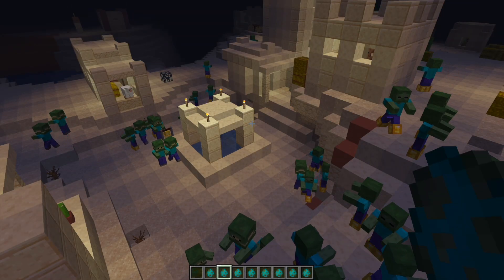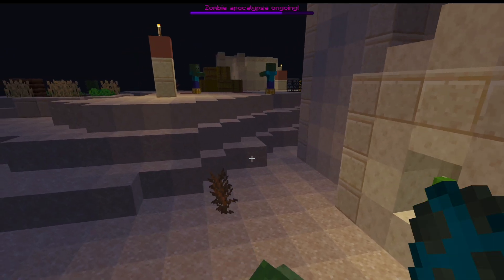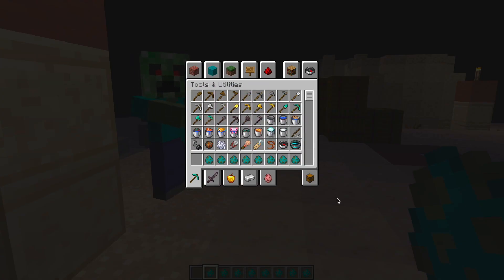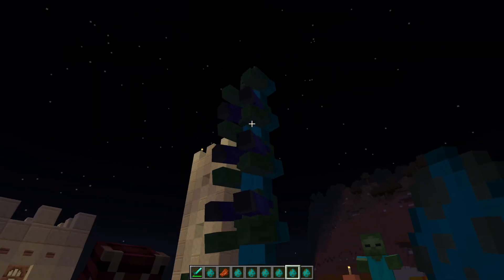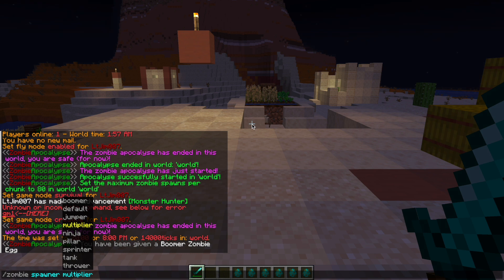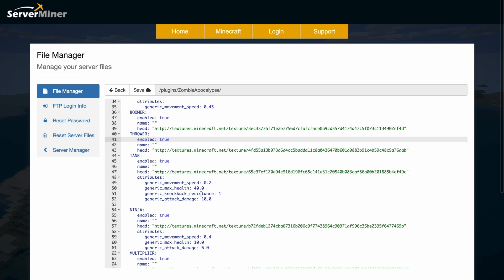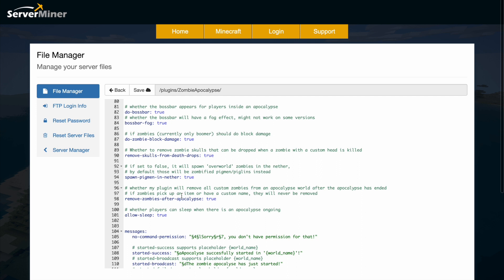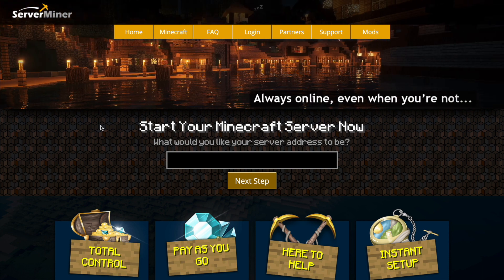Survive the horde in Minecraft with Zombie Apocalypse Plugin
This tutorial will show you how to use the Zombie Apocalypse plugin on your Minecraft Server!

Error with a plugin? The best course of action is to:
1. Make sure you have the latest spigot version and plugin version
2. Check console for any errors
3. Contact the developer on spigot/discord
4. Alternatively try an older plugin version